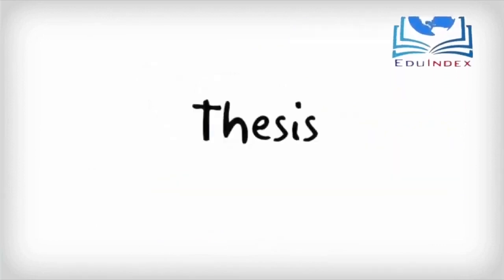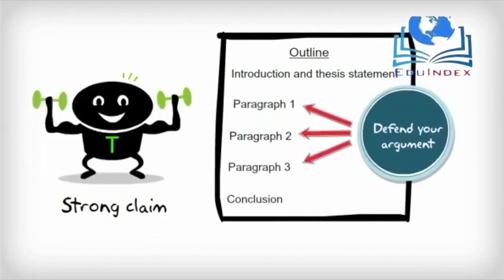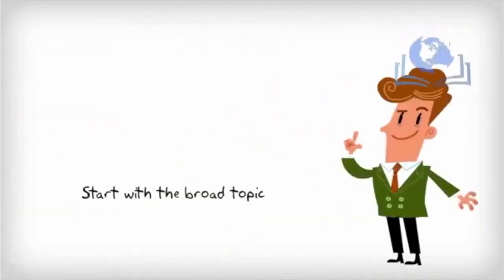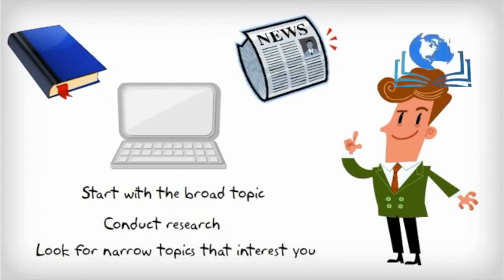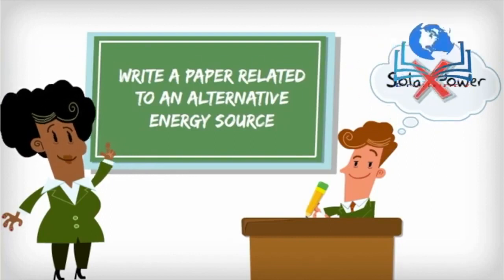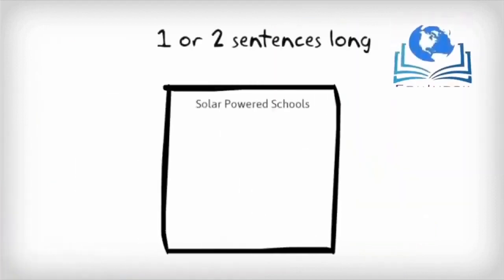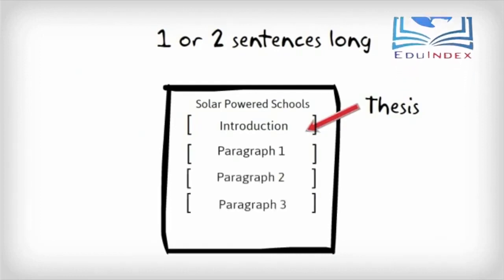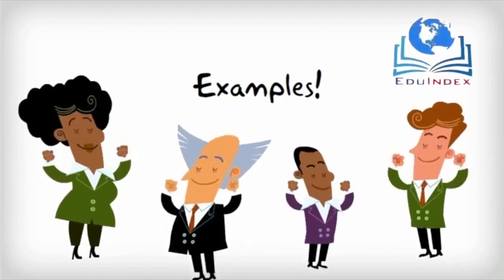What is Thesis Statement and How to Write Thesis Statement